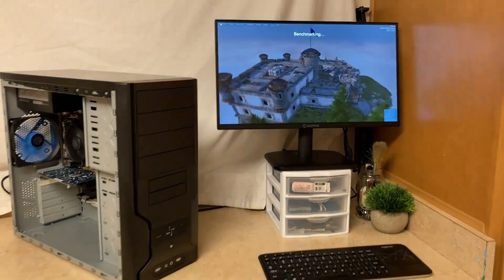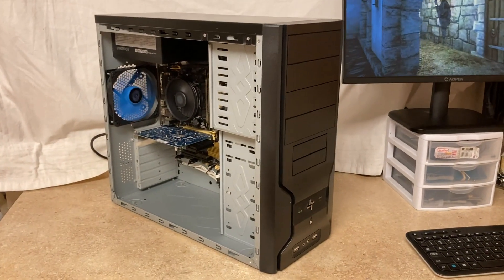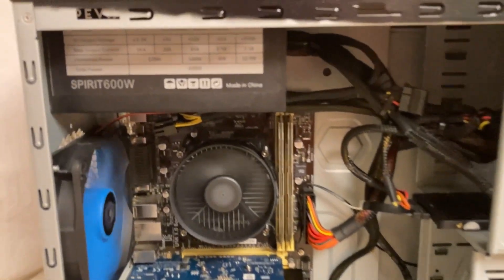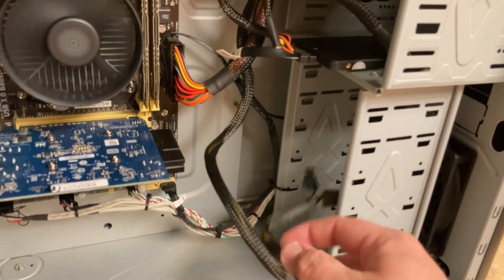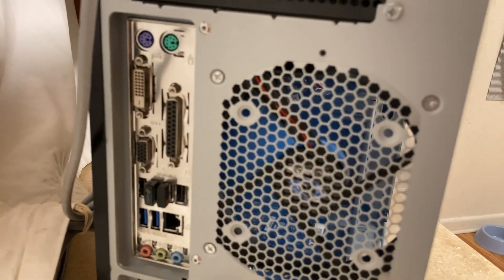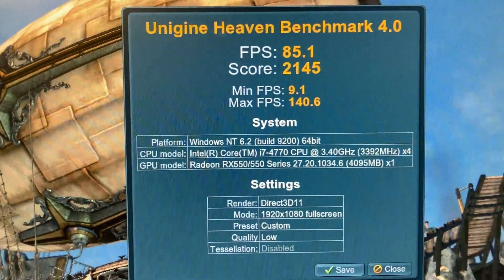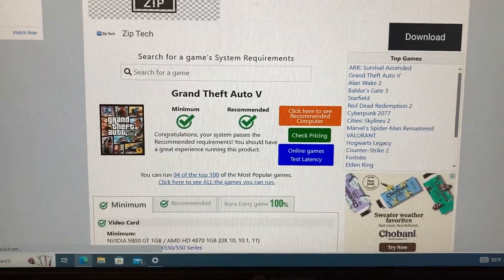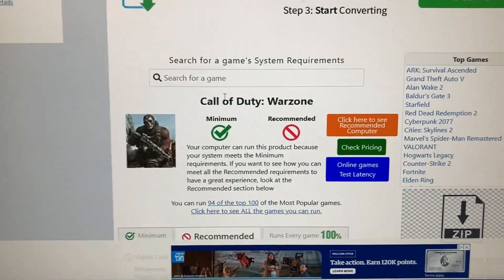Budget Gaming PC low end esports PC for fortnite, minecraft, GTA5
I am so sorry it is taking so long to get content out. I am trying this new short style video to get more content out in a faster manner. Please tell me if you like the new format or not. I love feedback and any tips to improve the channel or my process will only help yield better content. Thank you once again!